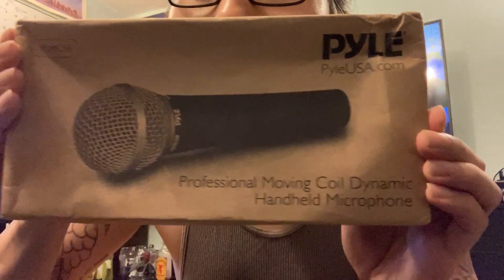Pyle PDMIC58 Unboxing. Wait, what am I supposed to connect this to?